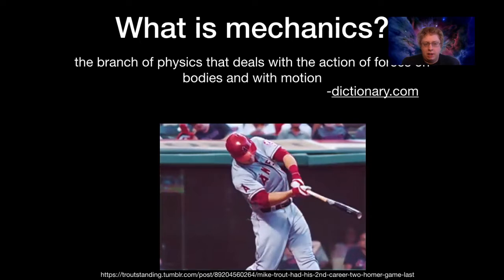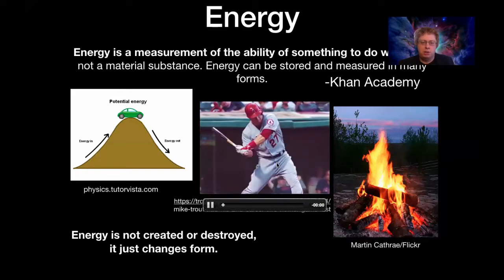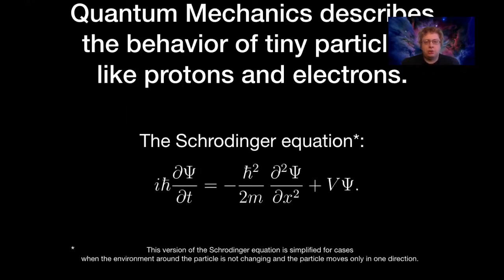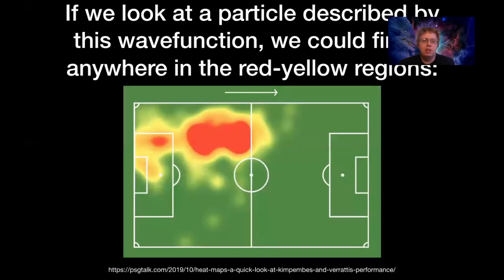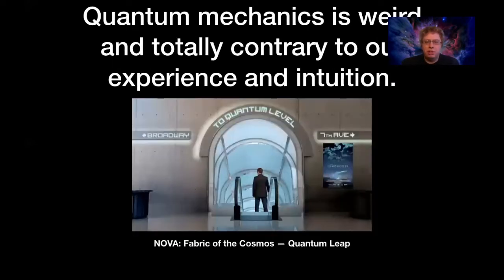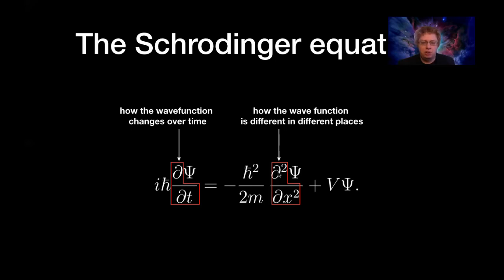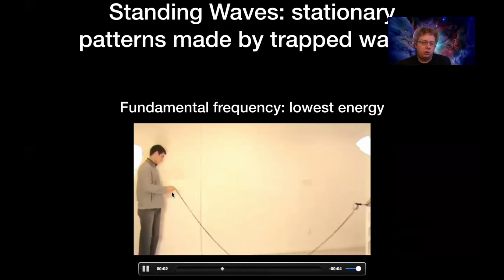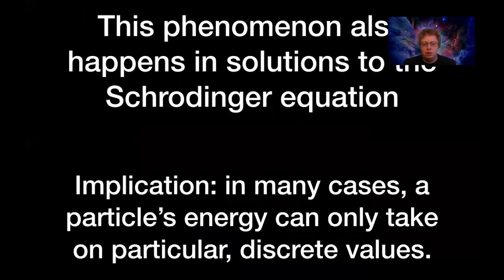Wisconsin Astronomy/Geoscience 160: Week 2, Lecture 3, Part 1: Quantum Mechanics